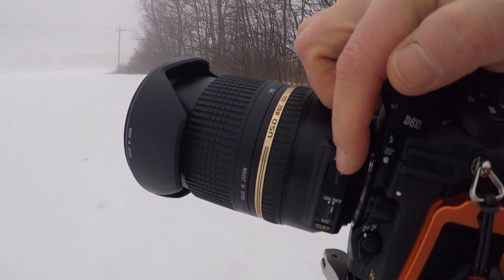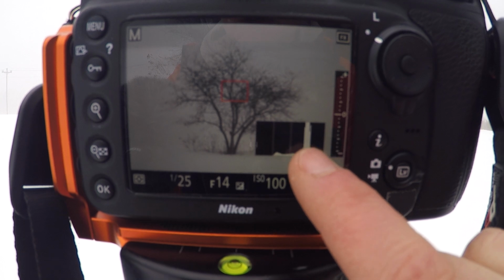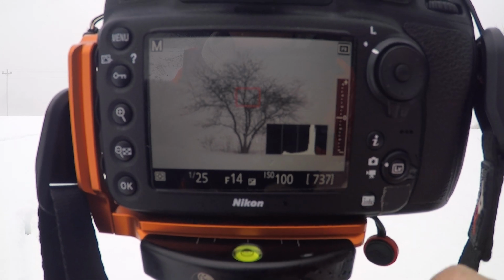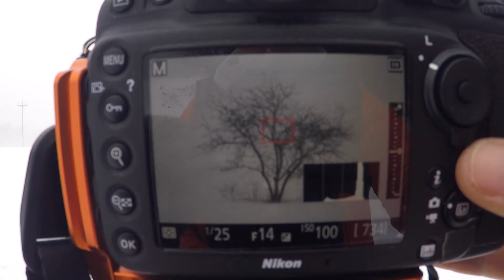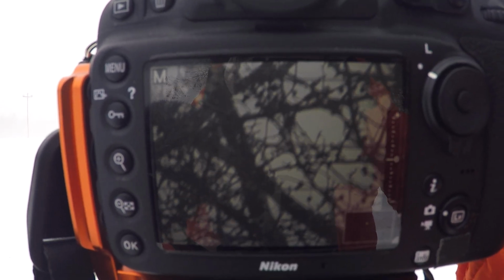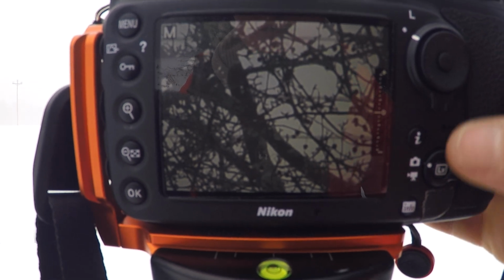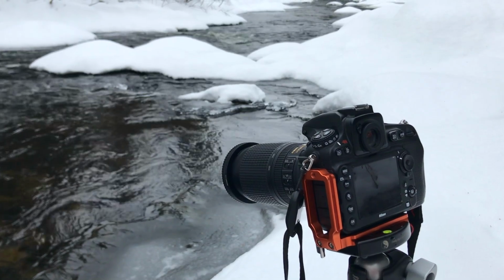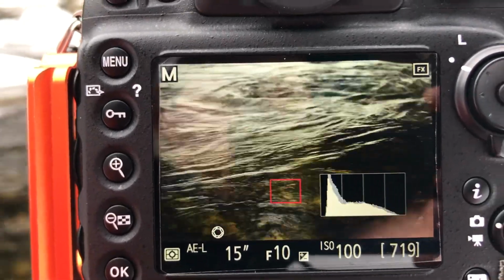How to Photograph Fog | And Other Landscape Photography Tips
In this video, I discuss how to photograph fog and use it as an element in your landscape photography compositions.  Join me as I explore the beautiful landscape of Vermont and give a bunch of landscape photography tips and techniques along the way.

▶ Download your free copy of my Hyperfocal Distance Made Easy Ebook

GEAR I RECOMMEND FROM THIS VIDEO:
Nikon D810
Tamron 24-70mm f/2.8 lens
Nikon AF-P Nikkor 70-300mm lens
Gitzo GT2531 Series 2 6x Carbon Tripod
Really Right Stuff BH-40 Ballhead
3 Legged Thing L-bracket
Breakthrough Photography circular polarizer filter
Absorbent microfiber cloths
Lens cloths
Kahtoola microspikes

MY “IN THE FIELD” VLOG SETUP:
GoPro Hero 5 Black
Joby GorillaPod Focus
Vello V-Rig 5” Triple Shoe Bracket
Rode VideoMicro
GoPro Mic Adaptor
Zoom F1 Field Recorder w/lavalier mic
iPOW Magnetic Car Mount for Smartphones

BORING BUT IMPORTANT:
Brenda Petrella Photography, LLC is a participant in the Amazon Services LLC Associates Program, an affiliate advertising program designed to provide a means for sites to earn advertising fees by advertising and linking to Amazon.com. It's no extra cost to you, and it helps support this channel.  Many thanks!